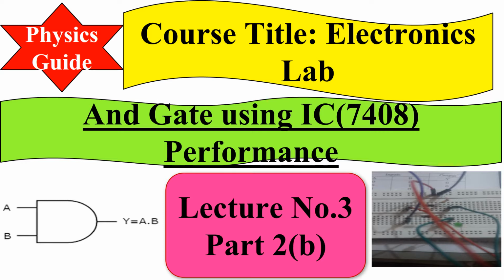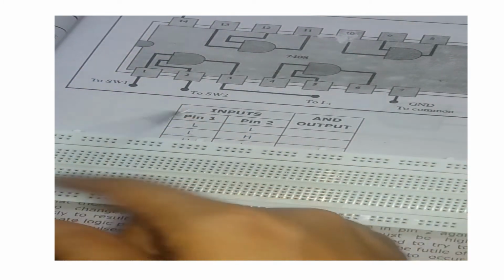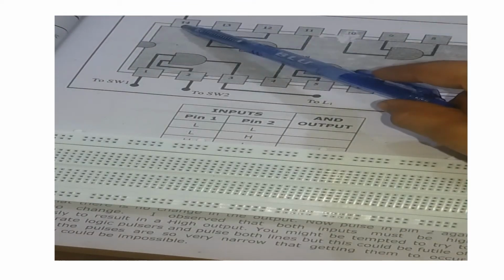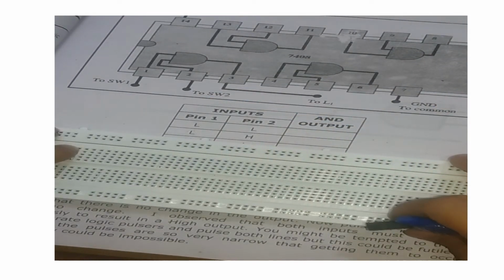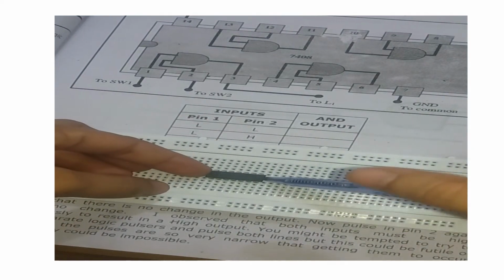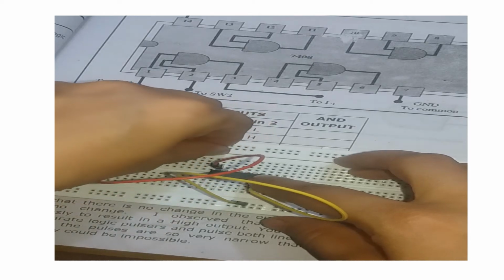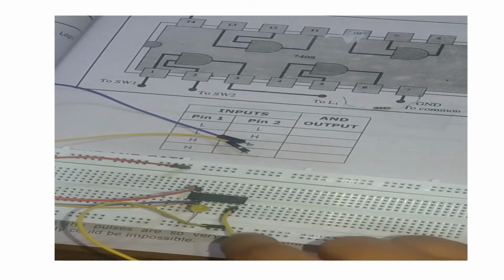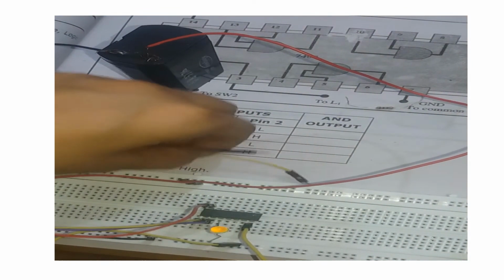And Gate designing on Breadboard using IC(7408) l Electronics Lab lM.sc Physics l Physics Guide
Lecture # 3 part (2b). In this lecture we discussed about and gate theory using diode and IC and  discussed a circuit for And gate using discrete components(diode) on the breadboard and Using IC (7408) then verify the truth table of and  gate.
pervious Lecture Link given below 👎